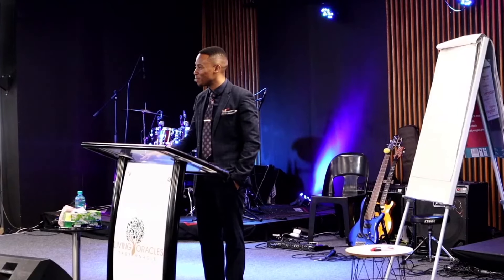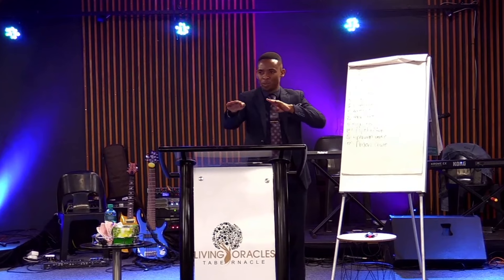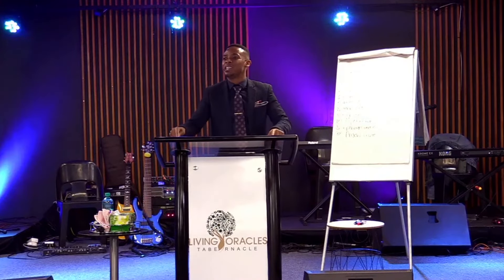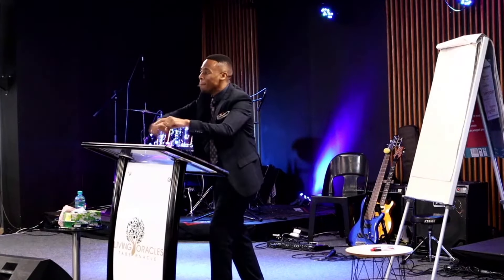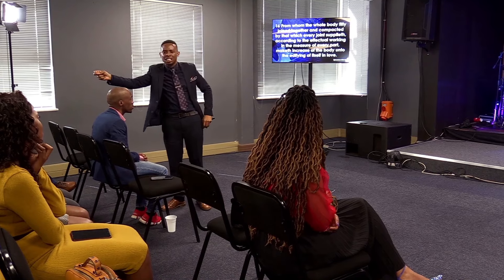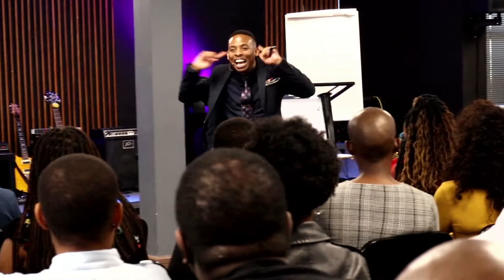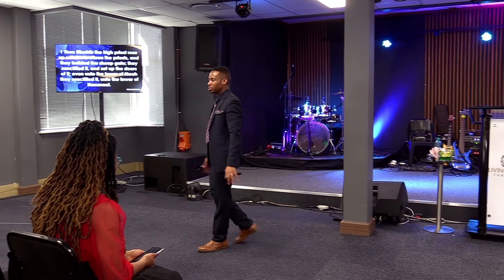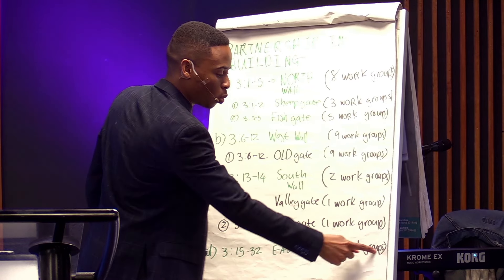The Sheep Gate in Jerusalem: A Journey Through Time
Step into the time machine, dear viewers, as we embark on an immersive journey through the ages, exploring the remarkable Sheep Gate in Jerusalem. In this visually stunning video, we'll guide you through the annals of history to witness the gate's construction and understand its historical context. Discover the fascinating stories and legends associated with this iconic entrance to the ancient city. Join us as we unravel the gate's cultural and religious importance, providing a unique glimpse into the lives of those who once passed through its arches. Don't miss this incredible opportunity to be part of history!

CHAPTERS
00:00 Introduction
00:25 Outline of Chapter 3
10:48 The Working Groups
12:46 Every Joint Supplies
20:37 Every gate needed unique attention
25:11 42nd GENERATION of Matthew 1